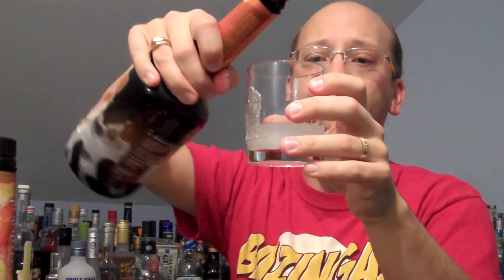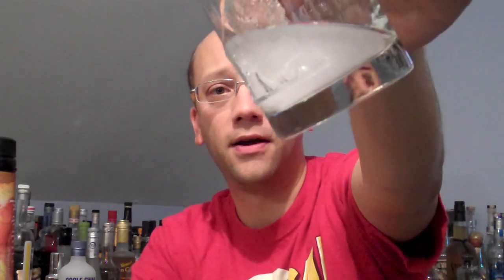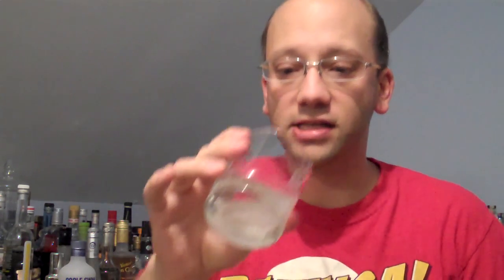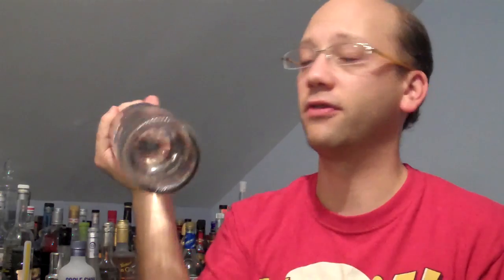Can You Freeze Alcohol?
A question I get from time to time, is it safe to freeze alcohol? What percentage of alcohol will freeze and what will stay liquid? These are good questions, now... let us freeze some schnapps!